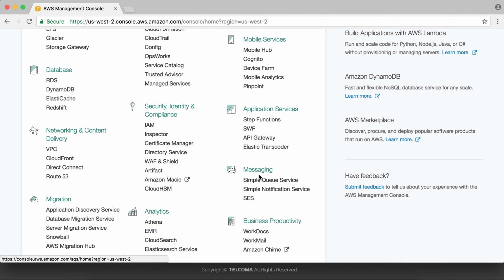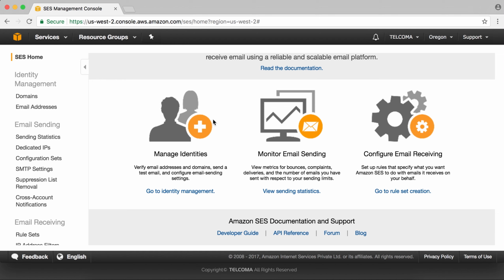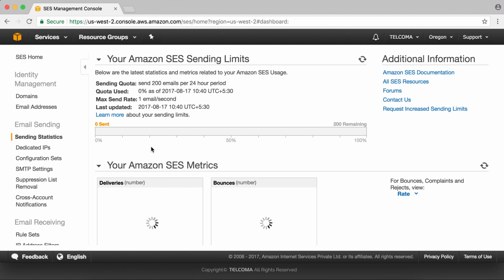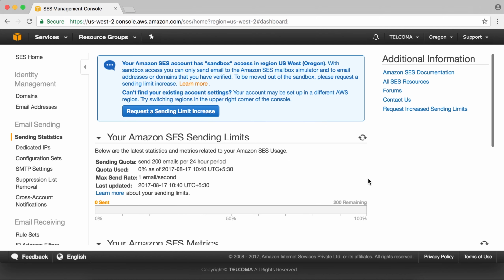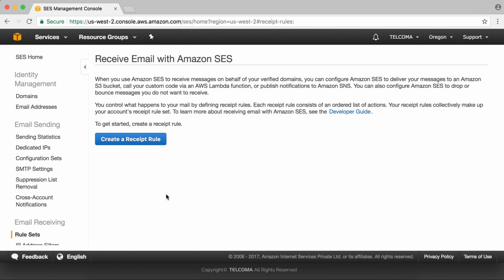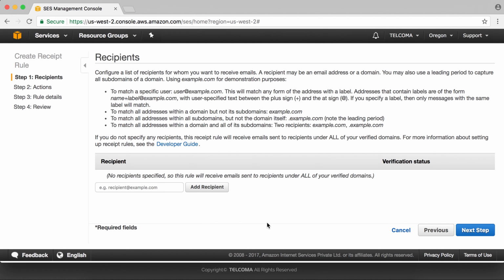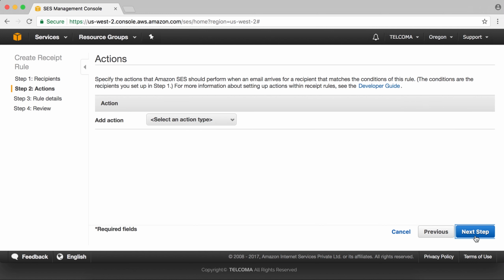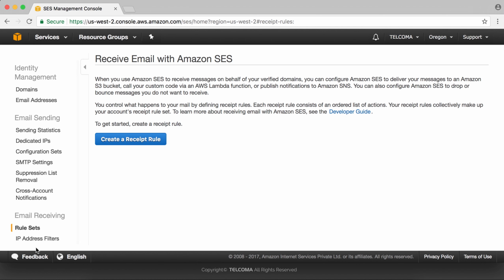146 Amazon SES practical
Amazon SES (Simple Email Service) is a scalable email service for sending transactional and marketing emails, offering features like high deliverability and detailed analytics. For the AWS Certified Solutions Architect - Associate exam, it's crucial to understand SES's integration with other AWS services, its email sending and receiving capabilities, and its cost structure.